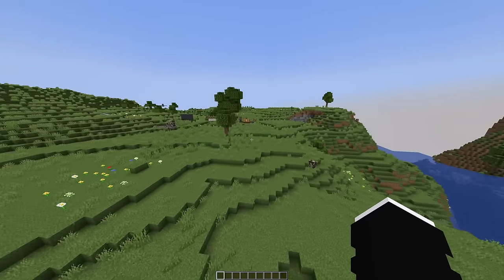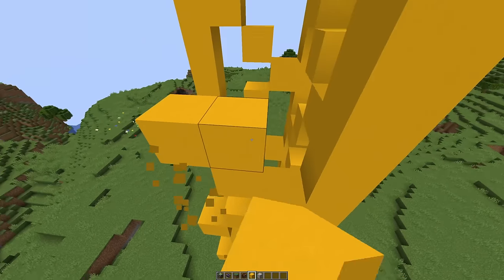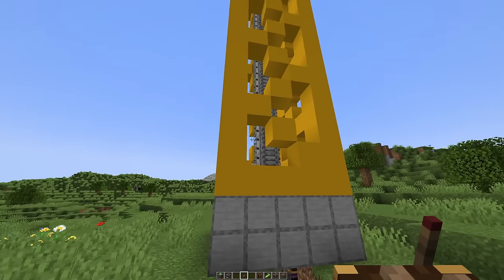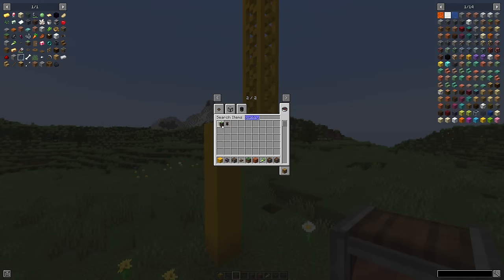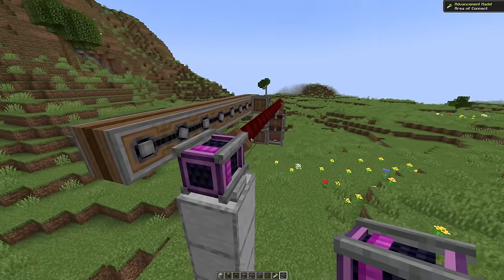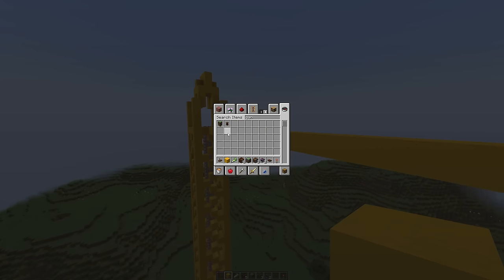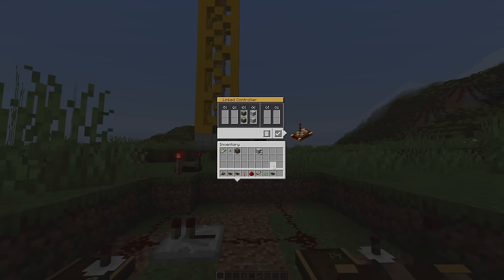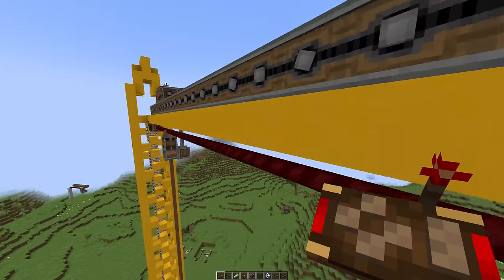A Working Crane with the Create Mod?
Today I make a working Construction Crane with the Create mod and use it to build a entire house! :)